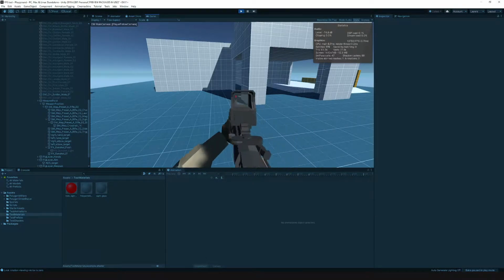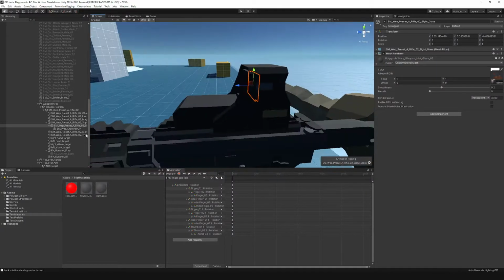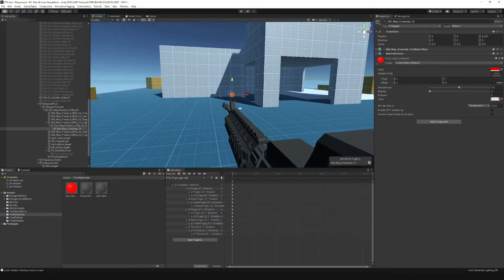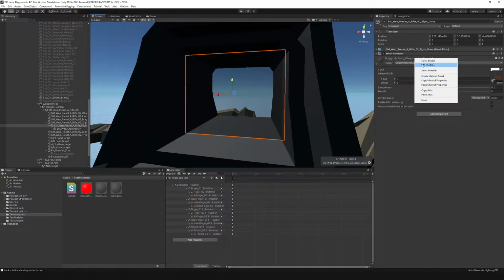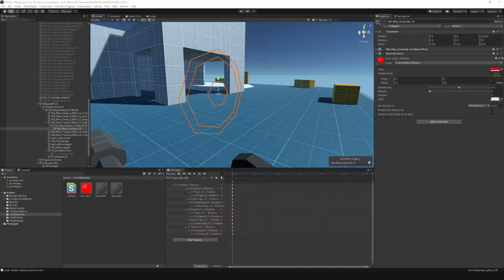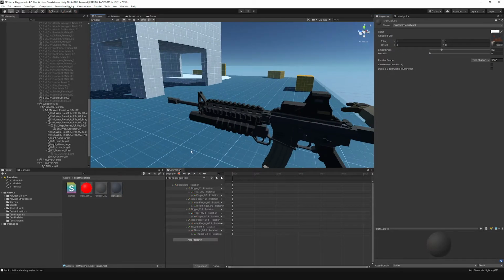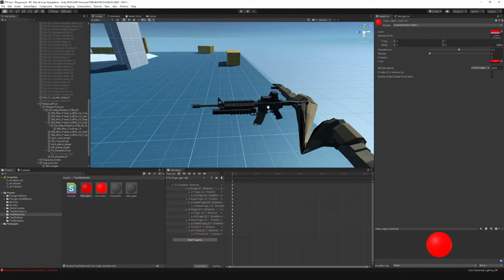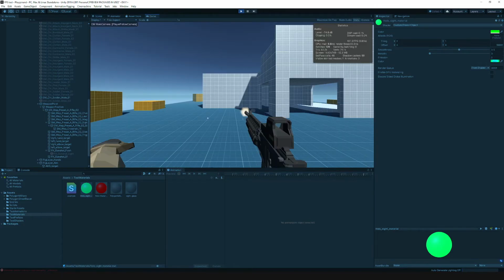Red dot sight in Unity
Red dot sight effect made using stencil shaders to occlude the red dot crosshair from normal camera render queue unless it passes through a mask.

Altered shader code shamelessly nicked from Sebastian Lague's original 2015 video check that out for an explanation on how the stencil shader works.